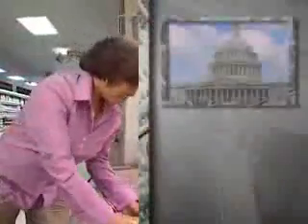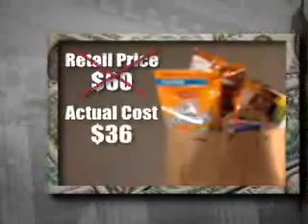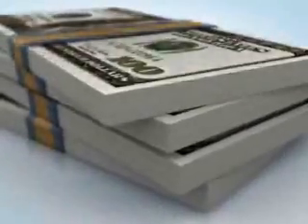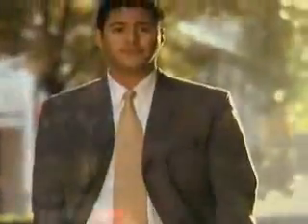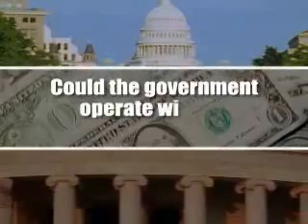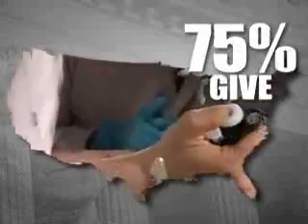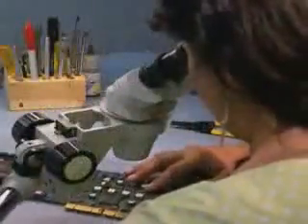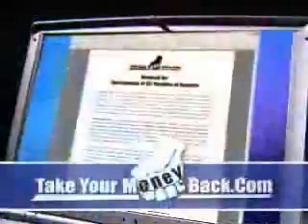Obama and the Democrats Plan to Bankrupt America Can Be Stopped-TAKE YOUR MONEY BACK!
Tell Obama, Reid, Pelosi and the rest of congress to SHOVE their stimulus and their tax breaks where there is no "hope" or sunshine. How can you give a tax break for 1 billion dollars when you tax the people over 1 trillion to start??? That's not a tax break that's a tax increase just 1 billion dollars short of a trillion dollars!! Don't let congress or the president BS and lie to you! IMPEACH THE IRS, IMPEACH CONGRESS, IMPEACH THE PRESIDENT!

Sending our money to rich European and American billionaires isn't stimulus or a tax break in my book. IT'S THEFT! IT'S EMBEZZLEMENT! IT'S ILLEGAL! AND IMMORAL!! GIVE US OUR MONEY BACK OR KISS YOUR JOB GOODBYE!

Now is the Time to Organize America throw these bastards out!! Simply put, this is economic slavery! You might ask "how do you achieve economic slavery in a free society", you simply depress the value of paper currency in order to force the people to WORK TWICE AS HARD for half the buying power. This isn't a depression or a recession, it's an elitist  POWER GRAB by the federal government!!